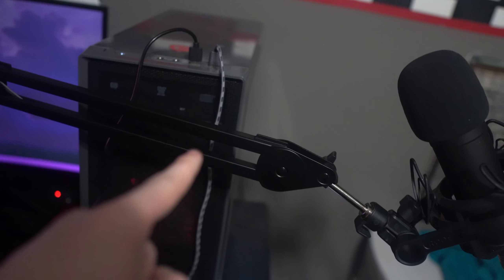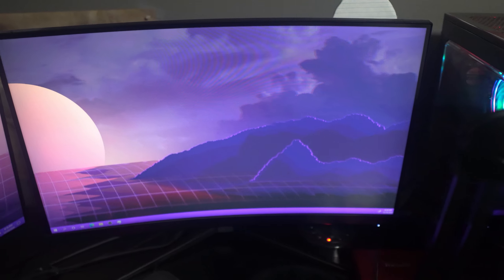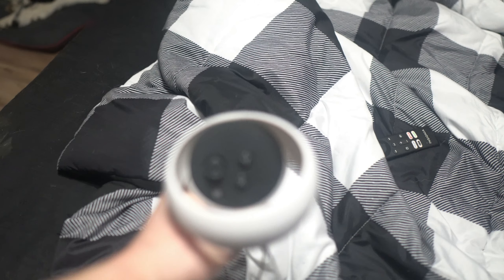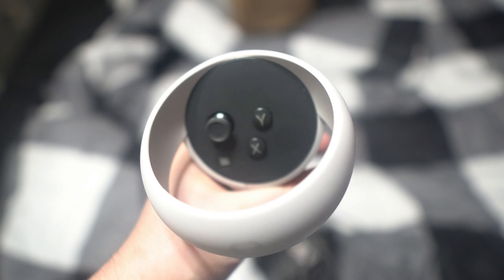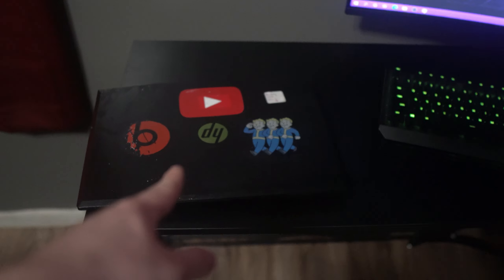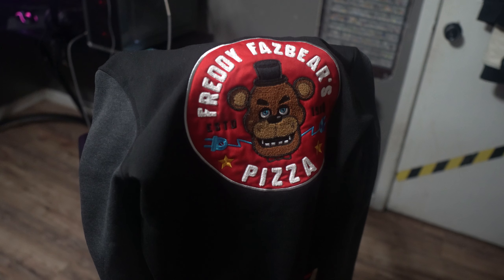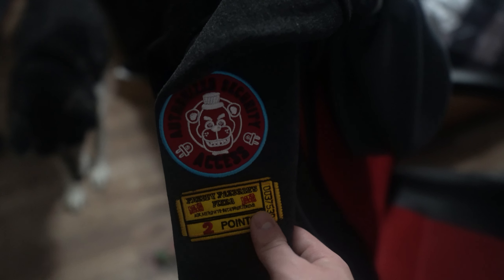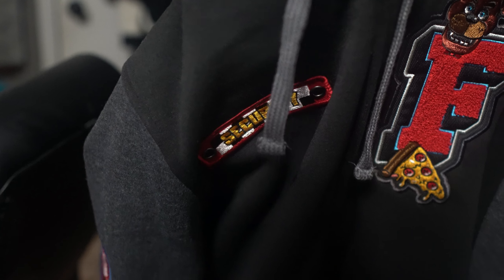My Gaming/Youtube Setup For 2021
Here Is My Offical Setup